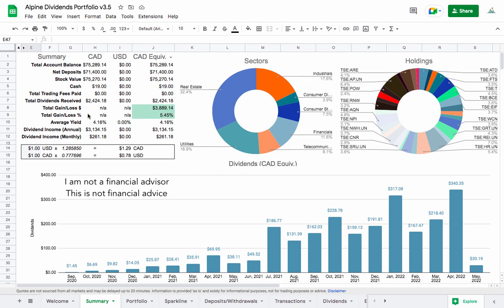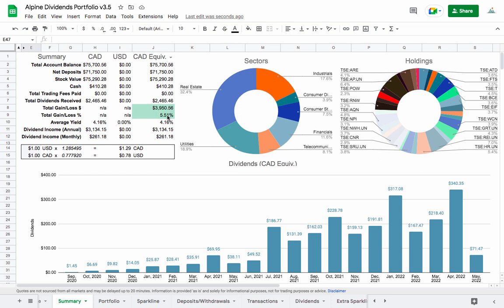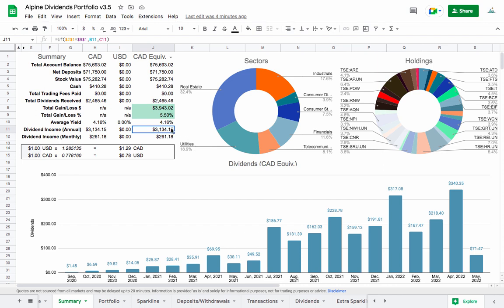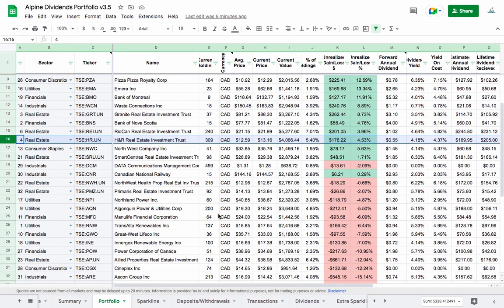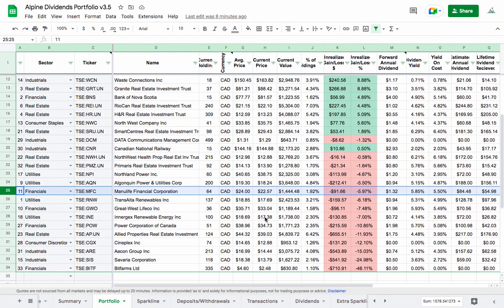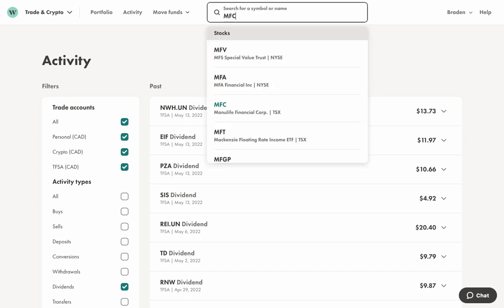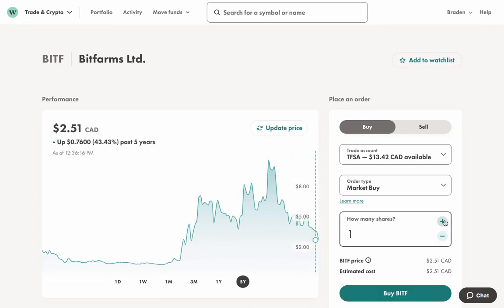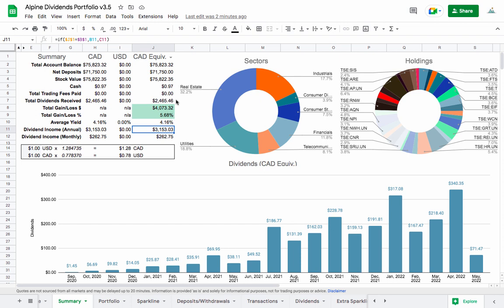Canadian Dividend Investing Portfolio Update - Dividend Growth in Action - $75,277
I personally use and highly recommend everything linked above.

In this update of my Canadian Dividend Investing Portfolio, I just discuss my portfolio's recent performance, and discuss the state of dividend growth in my portfolio. I log some buys, deposits, and dividends that I recently received, and talk about my Canadian stocks investing portfolio's overall performance in this time of market correction, market dip, or even the begin of a speculated recession.